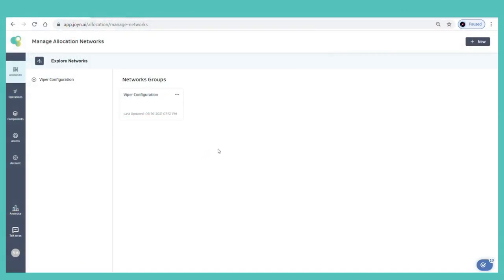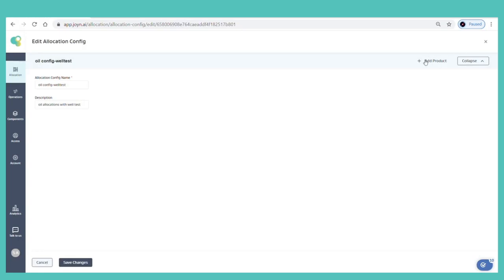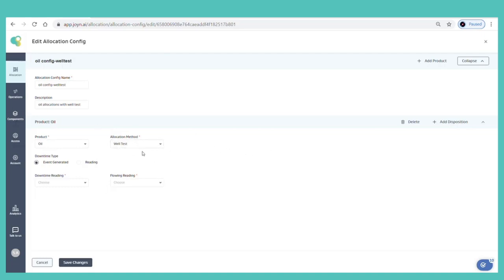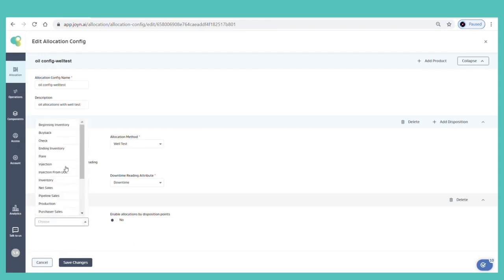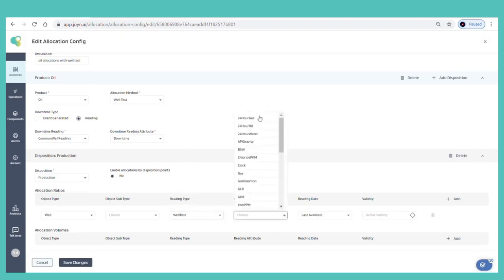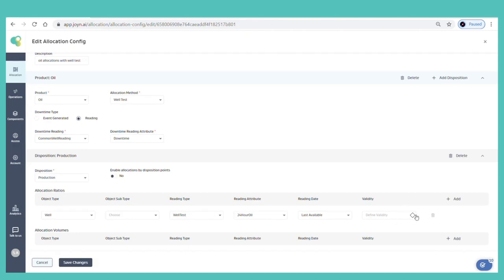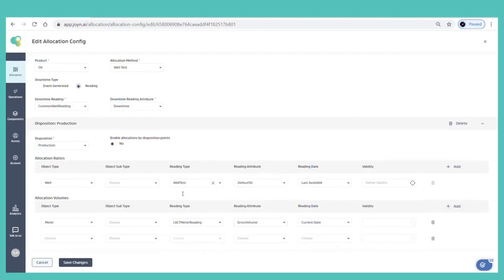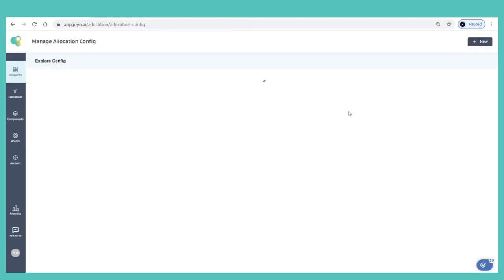Create and Save Allocation Config